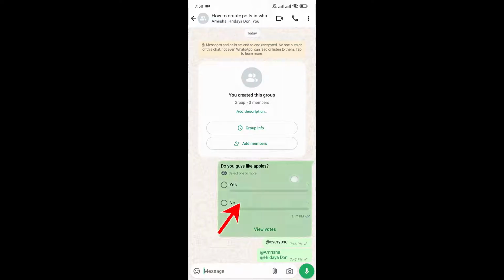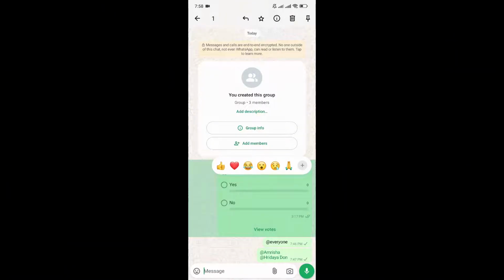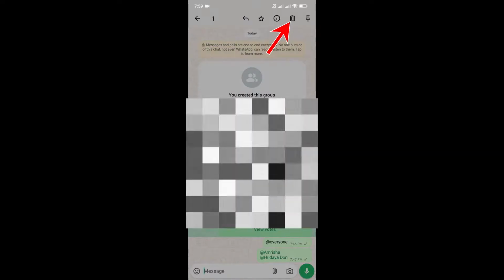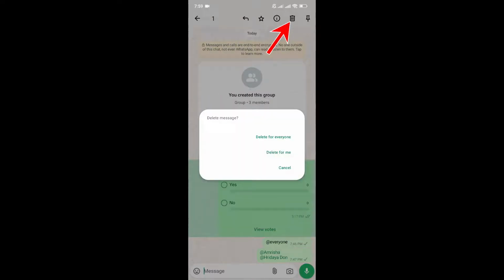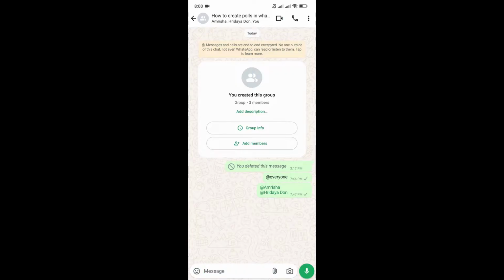How to Delete Messages for Everyone in WhatsApp 2024?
In this video, we're showing you a step-by-step guide on how to remove messages for everyone on WhatsApp! Ever sent a message by mistake, or to the wrong person, or maybe shared something you regret? Don’t worry! WhatsApp’s "Delete for Everyone" feature allows you to take control by erasing those messages from both your chat and the recipient's.

This tutorial explains how to use this feature, including the time limit you need to keep in mind to successfully delete messages for everyone. We’ll also cover how this works in both individual and group chats and give you tips on what to do if the option is not appearing for you. Whether you're using WhatsApp on Android or iPhone, these instructions are easy to follow. By the end of this video, you’ll know how to quickly undo any message mistakes on WhatsApp.